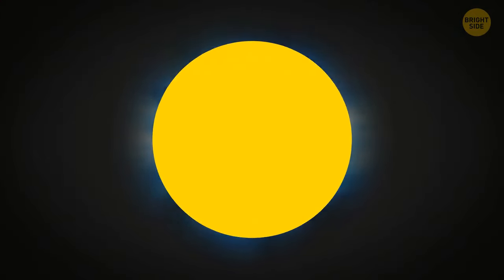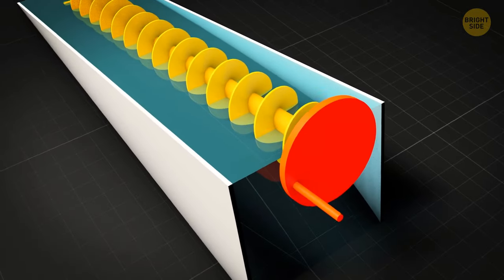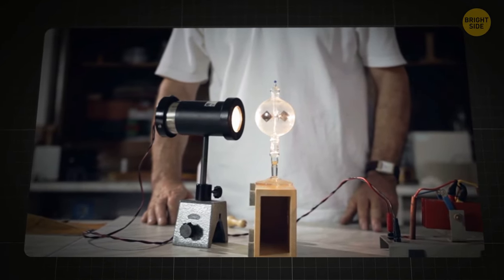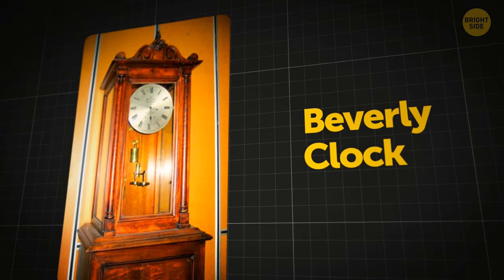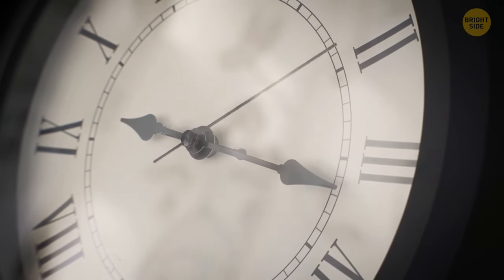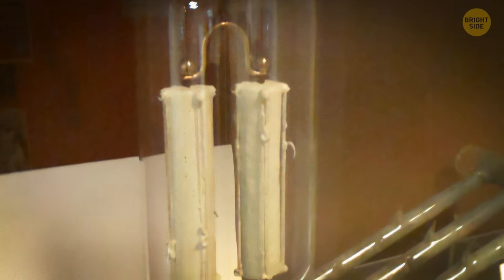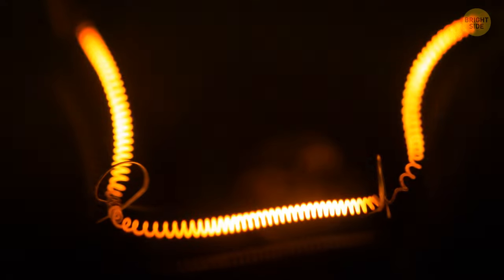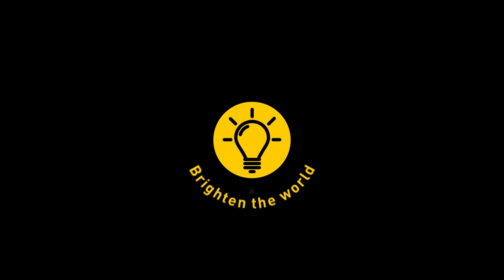The Most Ingenious Attempts at Perpetual Motion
Let's talk about some wild attempts at perpetual motion machines! First up, we've got the Beverly Clock, a real trooper running for a whopping 158 years thanks to clever use of temperature changes to keep ticking. Then there's the Crookes Radiometer, spinning away using heat and light like a champ. And don't forget about the Oxford Electric Bell, ringing strong for over 180 years! But here's the thing—true perpetual motion machines? Not gonna happen! See, they'd violate the laws of thermodynamics, which basically means you can't create energy out of thin air.